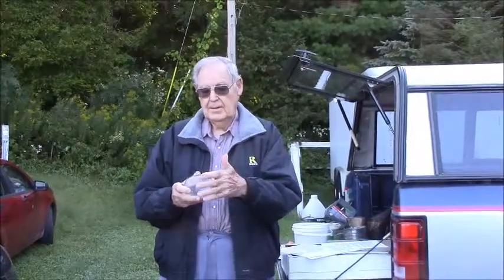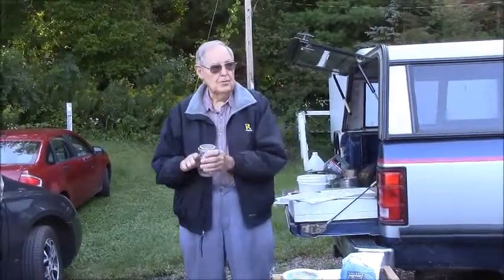Checking for Varoa Mites 4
How to check for Varoa Mites